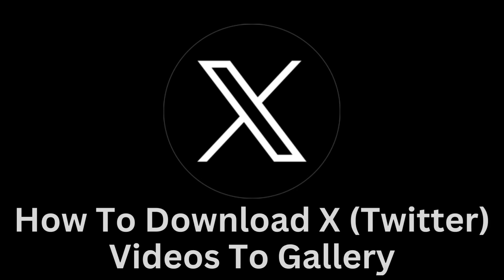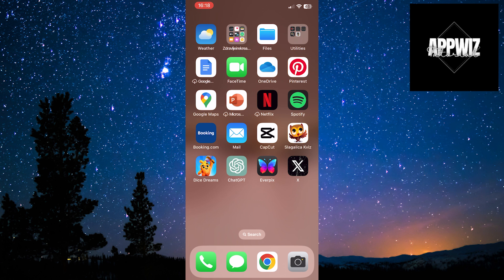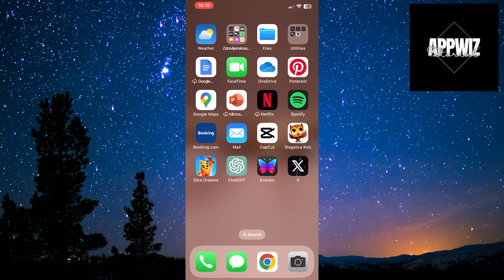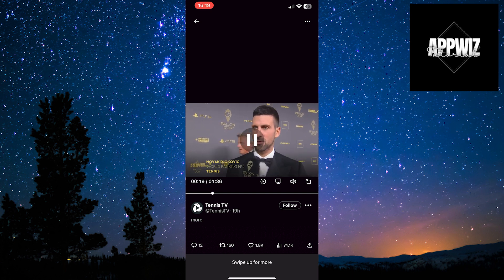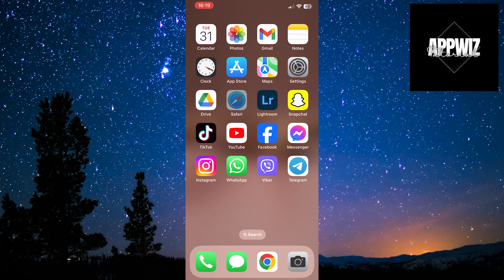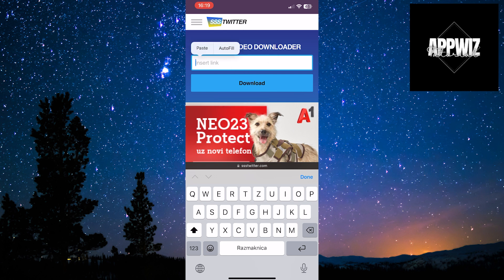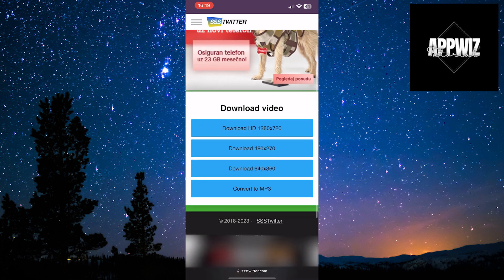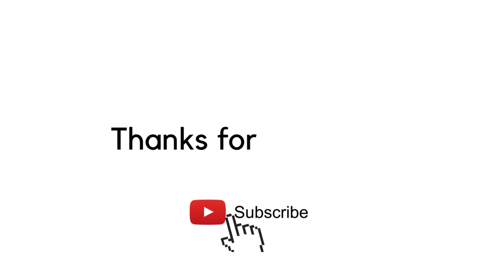How To Download X (Twitter) Videos To Gallery (2023)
Looking to save those captivating Twitter videos to your photo gallery? You've come to the right place! In this comprehensive tutorial, we'll show you exactly how to download Twitter videos and store them in your photo gallery effortlessly.